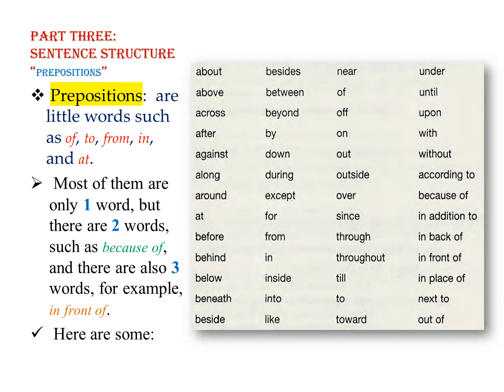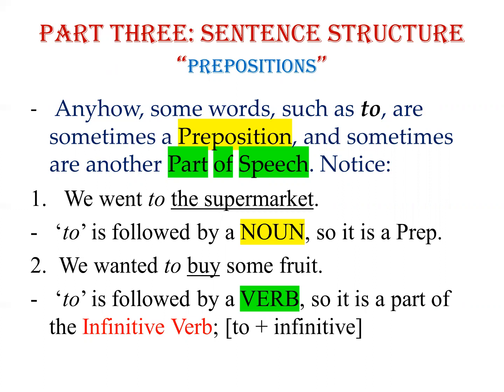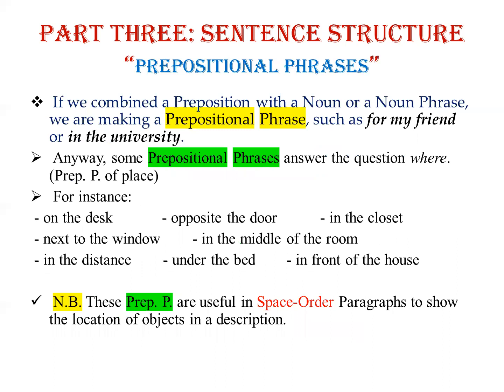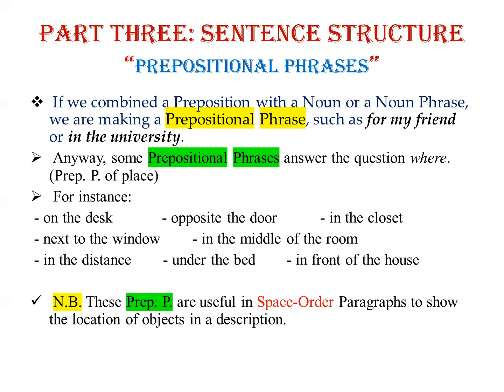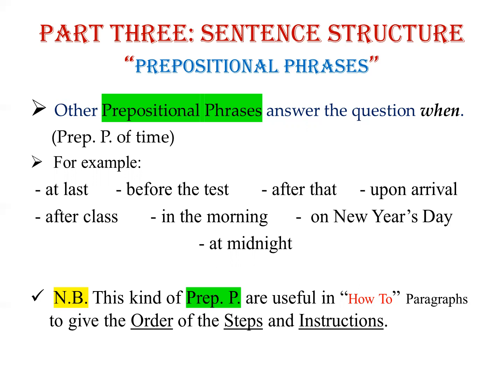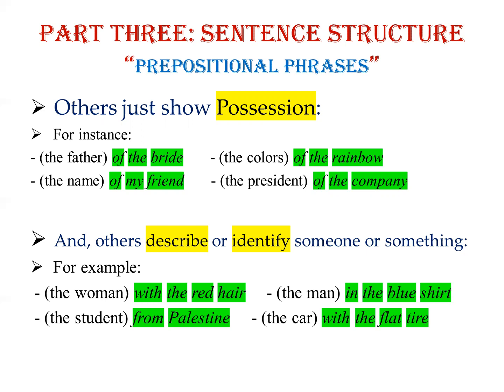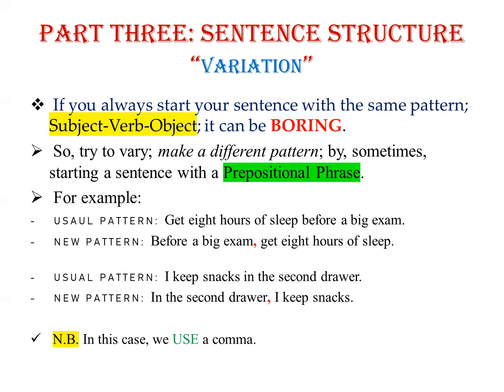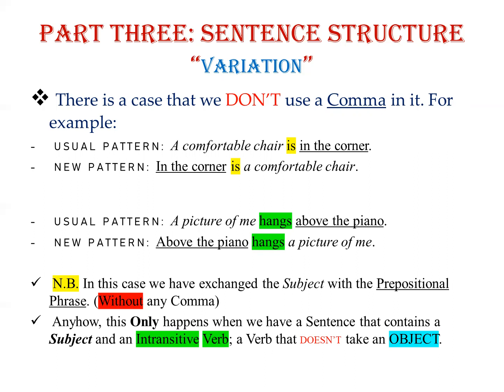The Ninth Lecture in Academic Writing 1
Revising the Third Part of the Fourth Unite. (Prepositional Phrases)